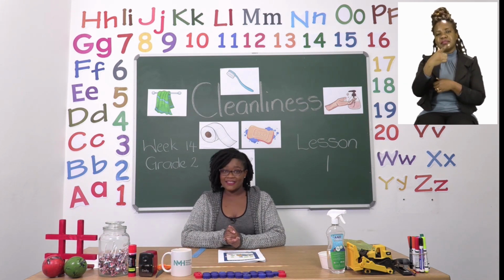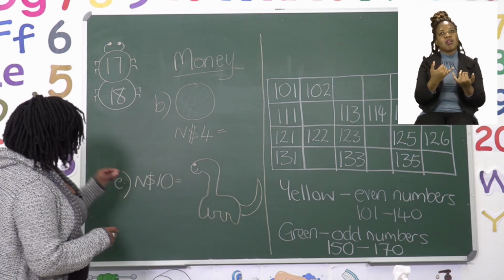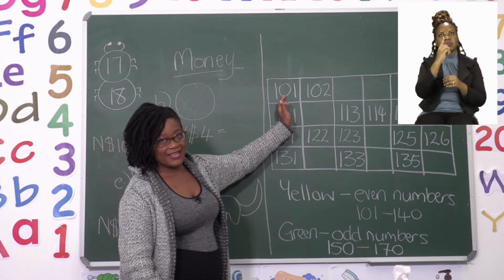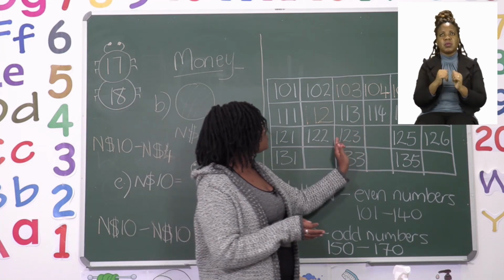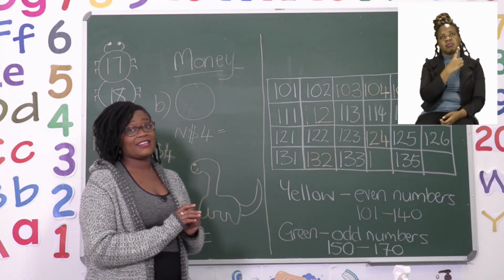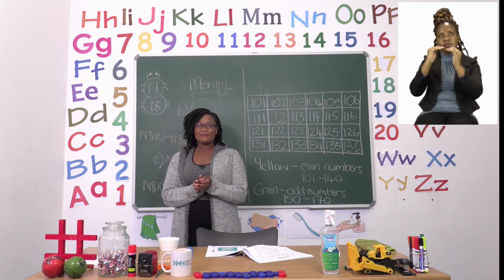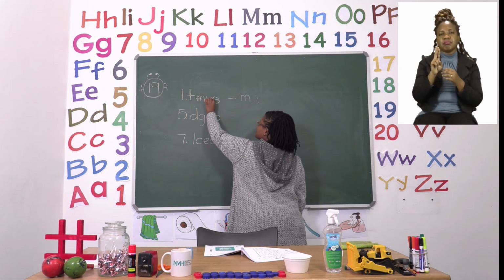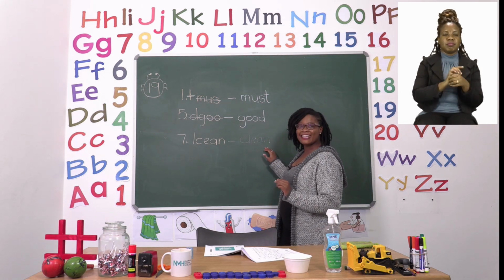My Zone Online School 2021 Grade 2 Week 14 Lesson 1 Money, Numbers, Vocabulary and Sight Words